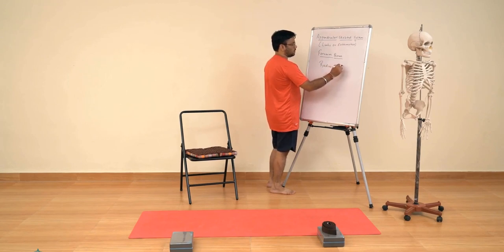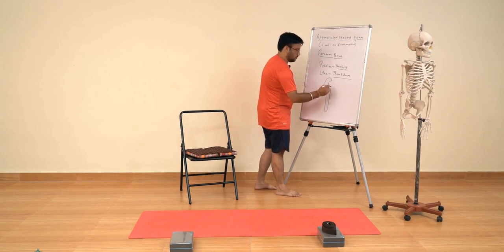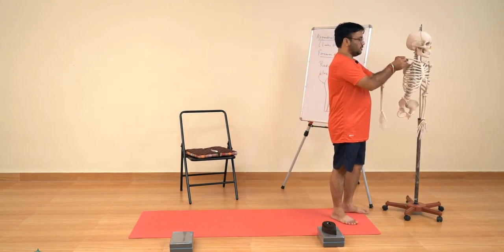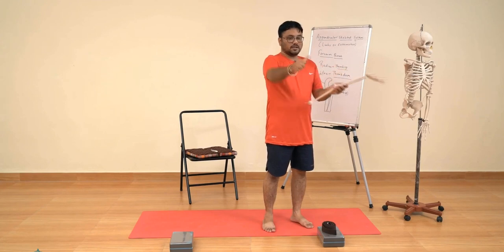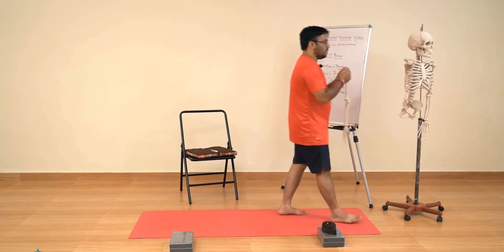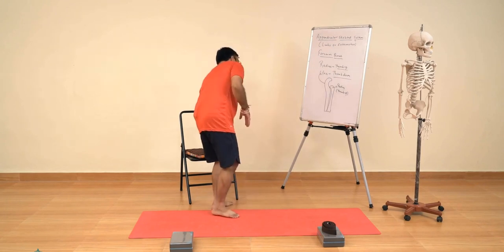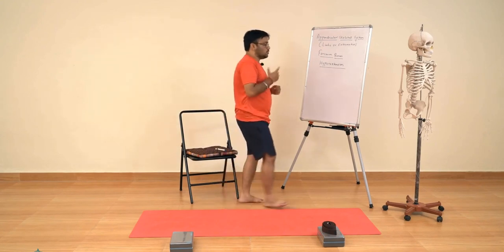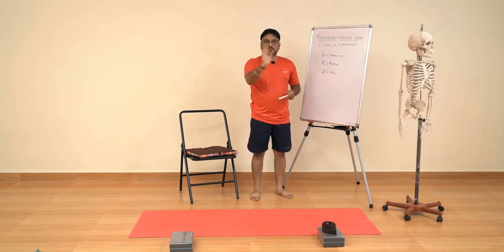V12 Elbow and Forearm Bones